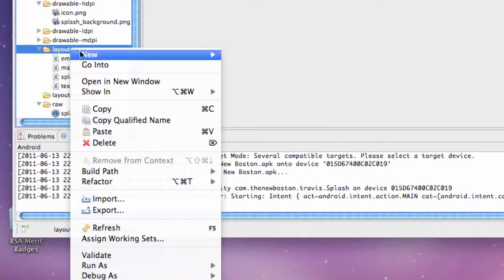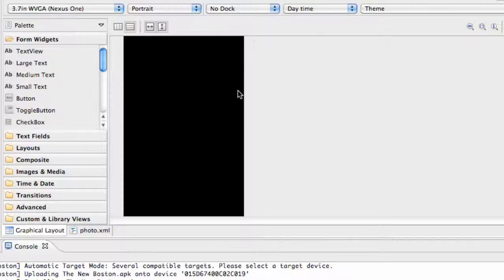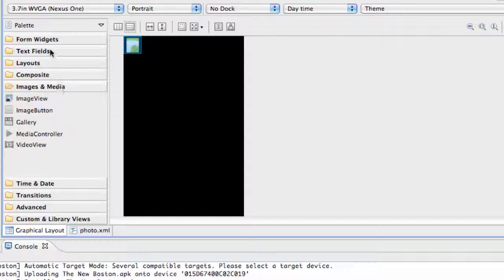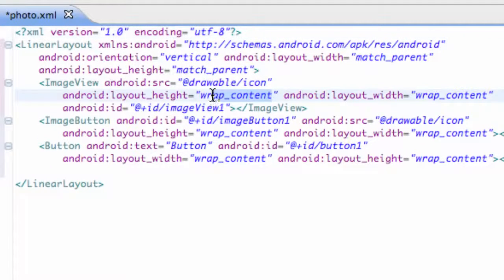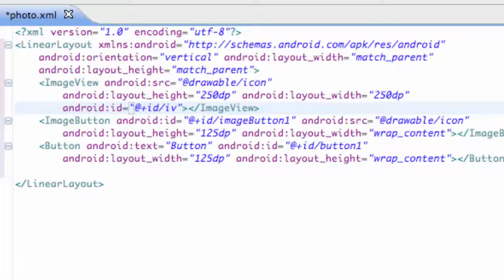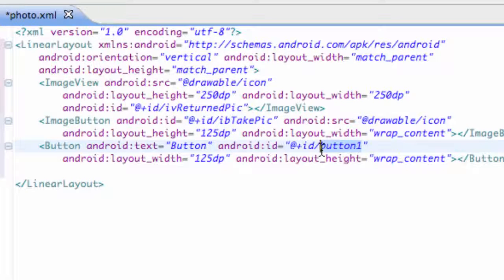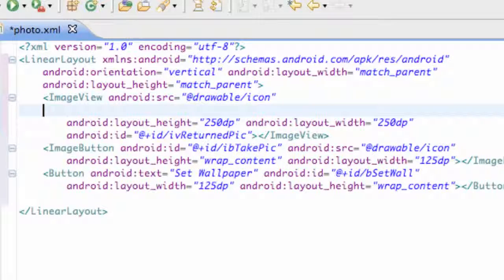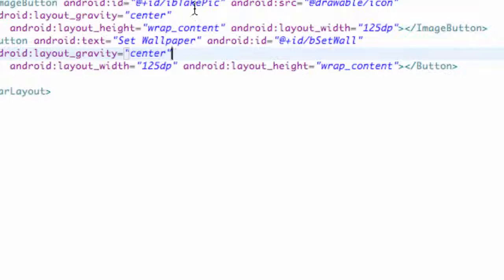Android Application Development Tutorial 38 XML ImageView for Camera Application YouTube